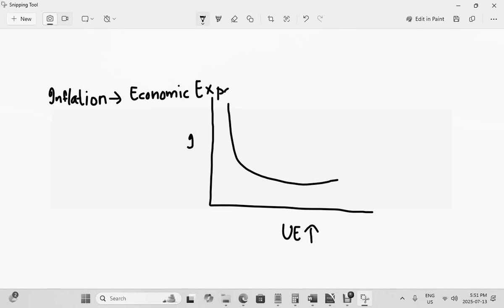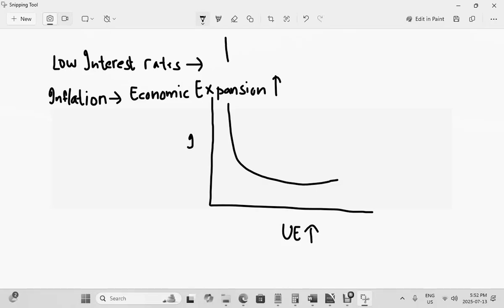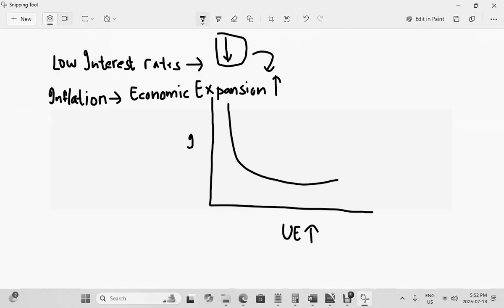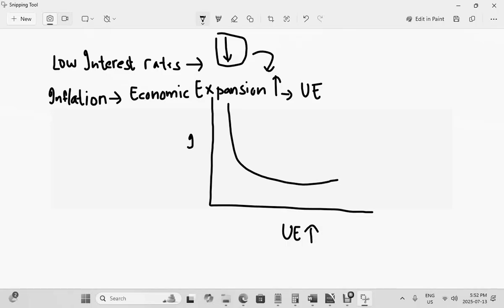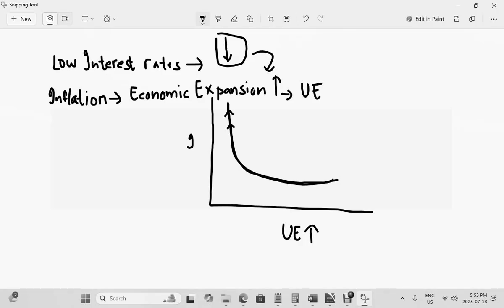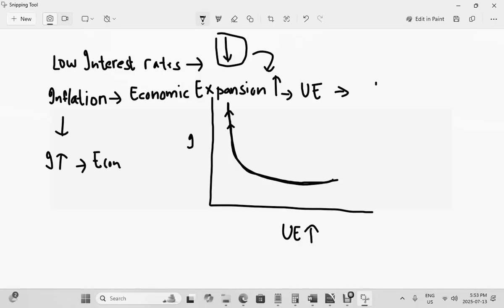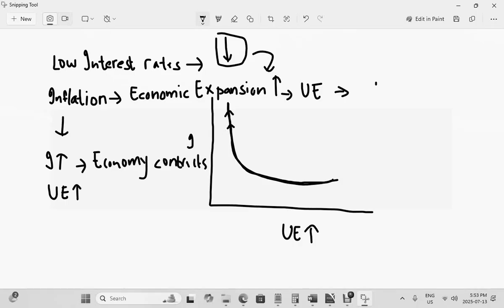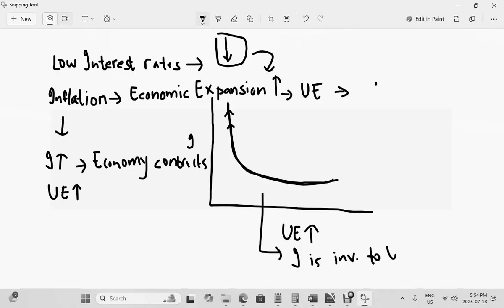Phillips Curve (Part 1)